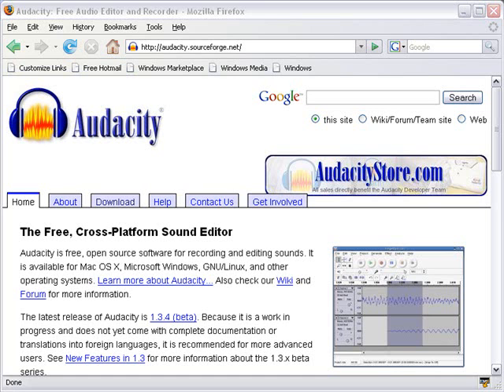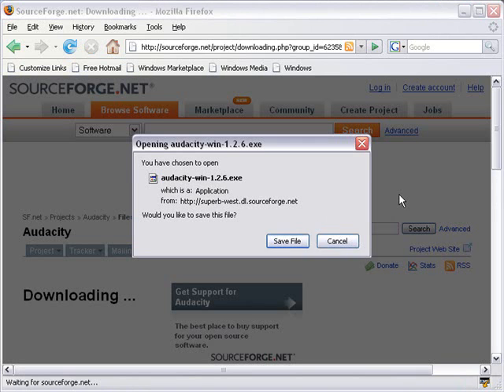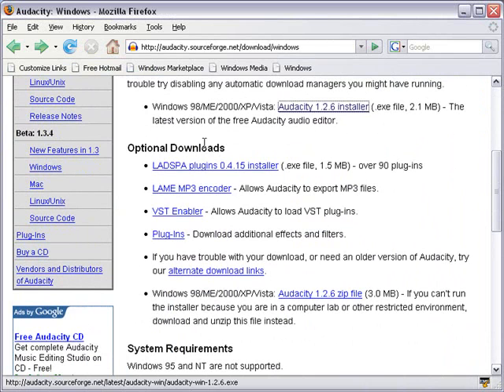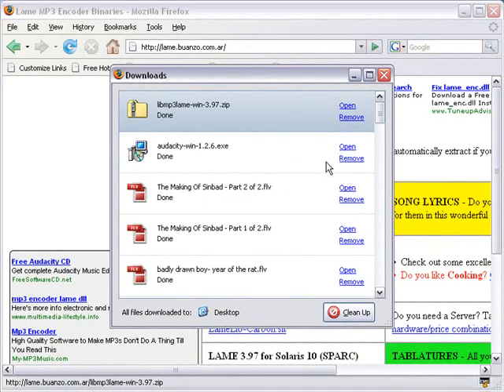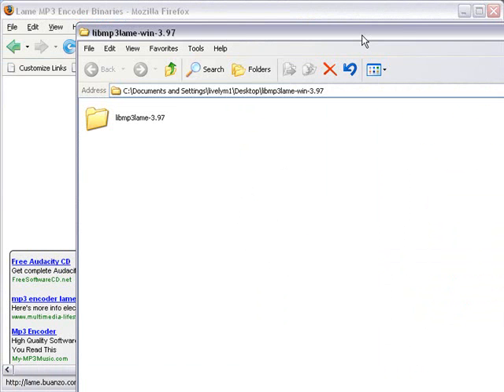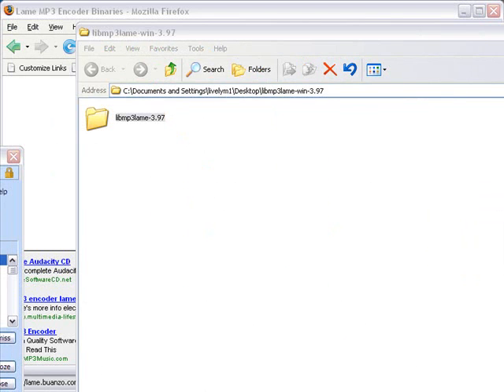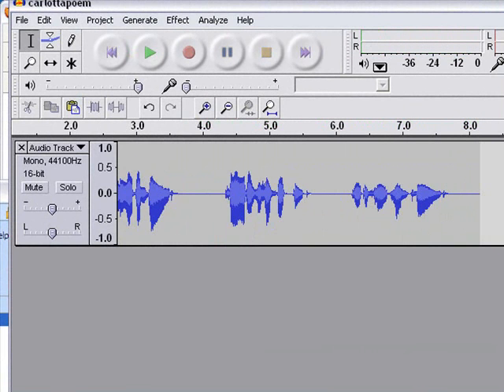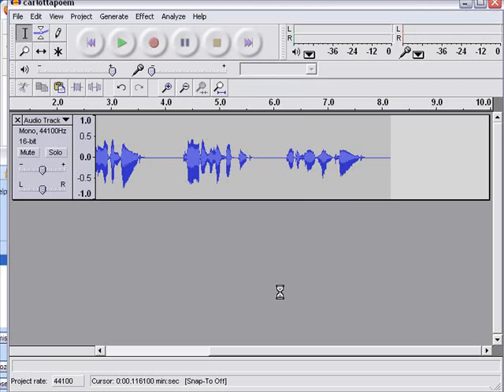Audacity Part 1: Installing and Mp3 Export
This tutorial shows you how to install Audacity and make it ready to export mp3s.
Audacity Part 1 was created by Mike Lively Director of A&S Instructional Design at Northern Kentucky University NKU.